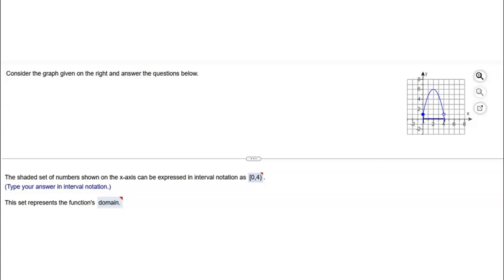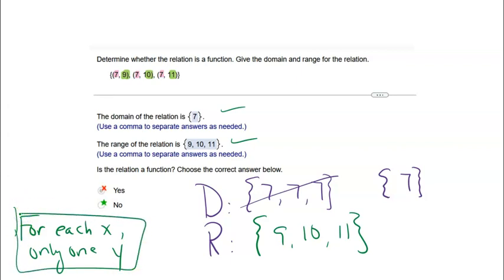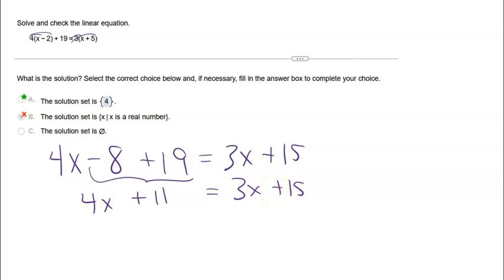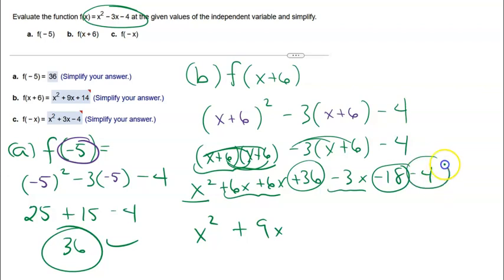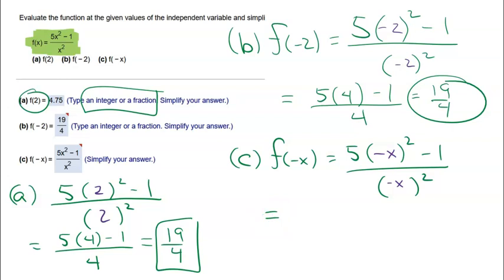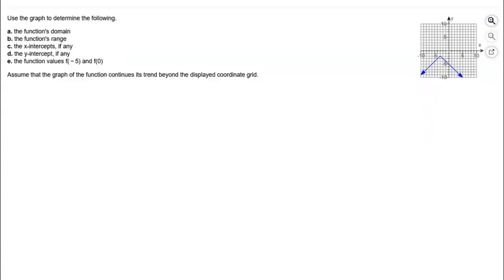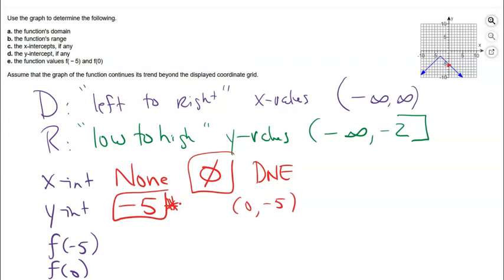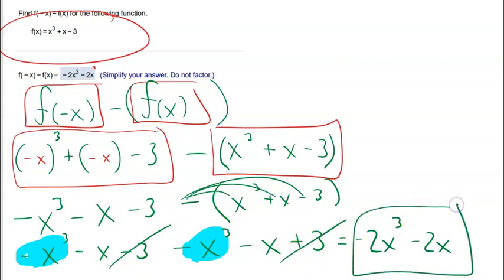MTH 112 Section 1.2 HOMEWORK HELP!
MTH 112 Select homework problems for Section 1.2